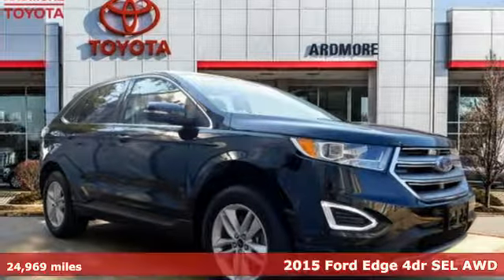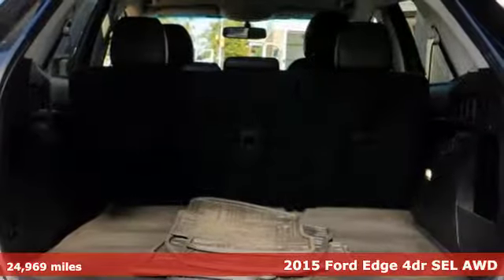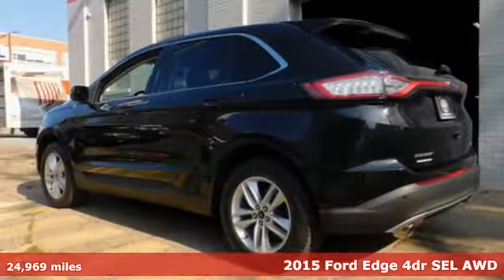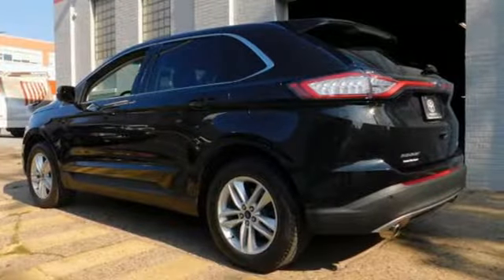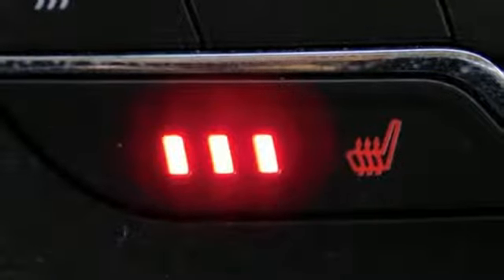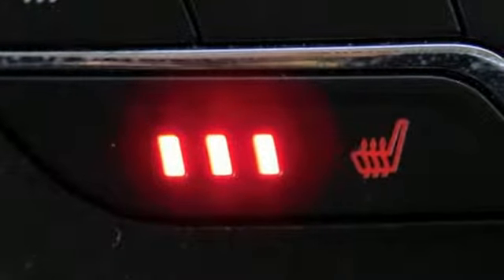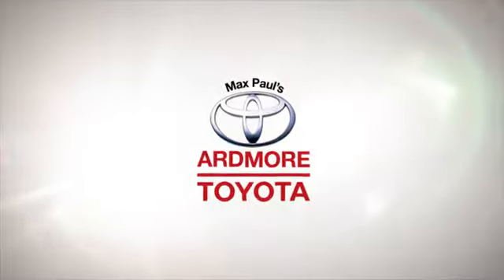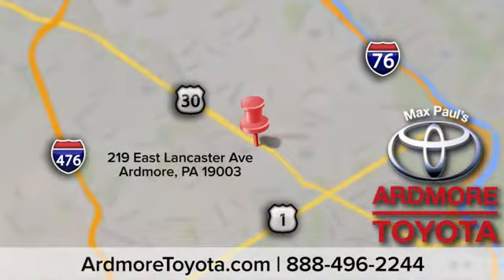Used 2015 Ford Edge Ardmore, PA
Year: 2015
Make: Ford
Model: Edge
Trim: SEL
Engine: 4 Cyl. 2.0L
Transmission: Automatic
Color: Tuxedo Black Metallic
Interior: Ebony
Mileage: 24969
Stock #: U16285
VIN: 2FMTK4J96FBB58177
1 This 2015 Ford Edge only has 24,969 Miles! Scores 28 Highway MPG and 20 City MPG! Carfax One-Owner Vehicle, No damage or accidents reported, and has 4 service records. This vehicle delivers a Intercooled Turbo Premium Unleaded I-4 engine powering this Automatic transmission. TUXEDO BLACK METALLIC, TRANSMISSION: 6-SPEED AUTOMATIC, EBONY, LEATHER-TRIMMED HEATED BUCKET SEATS, Bluetooth connection, and rear back-up camera.*This Ford Edge Features the Following Options *Wireless Phone Connectivity, Wheels: 18 Aluminum Painted Sparkle Silver -inc: Split-spoke, Vinyl Door Trim Insert, Trip Computer, Transmission w/Driver Selectable Mode, Tires: P245/60R18 AS BSW, Tire Specific Low Tire Pressure Warning, Tailgate/Rear Door Lock Included w/Power Door Locks, Systems Monitor, SYNC -inc: enhanced voice recognition communications and entertainment system, 911 Assist, 4.2 LCD screen in center stack, AppLink, 1 smart-charging USB port and auxiliary audio input jack.*Visit Us Today *A short visit to Central City Toyota located at 4800 Chestnut St, Philadelphia, PA 19139 can get you a trustworthy Edge today!

Indoor Showroom
Financing
Rental Cars
Service, Parts & Accessories
Courtesy Shuttle
Detailing
Wi-Fi Internet Access
Handicapped Accessible

Address:
219 East Lancaster Avenue